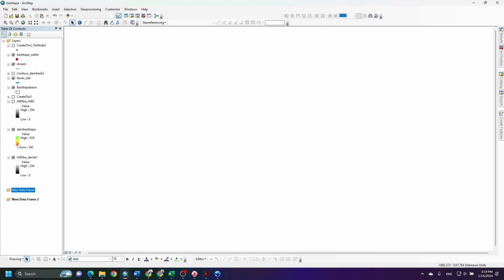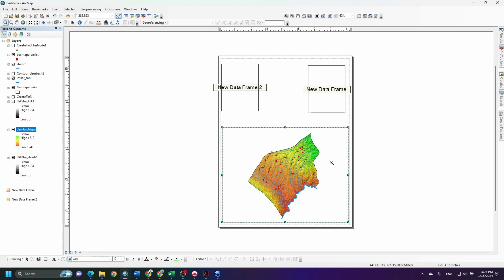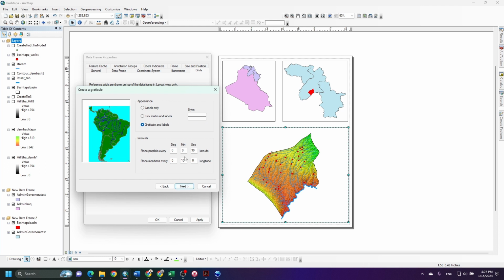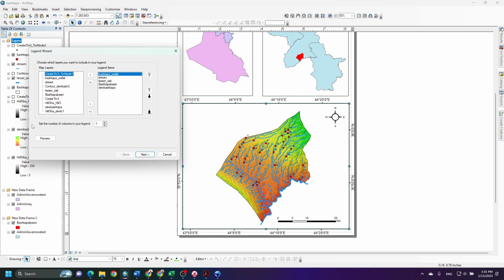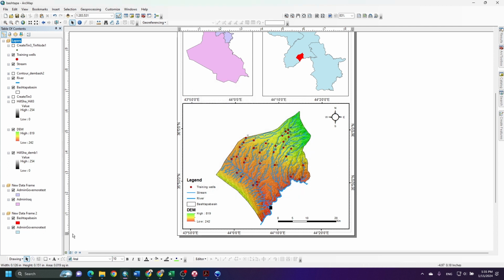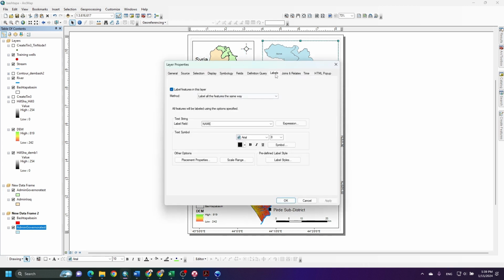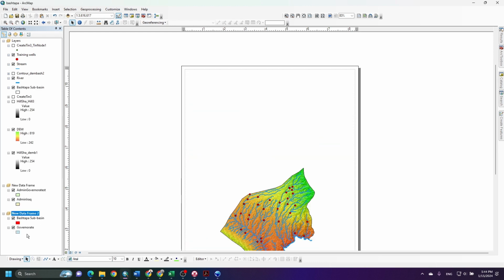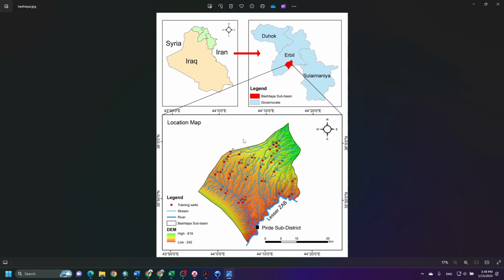Location map step by step in ArcGIS